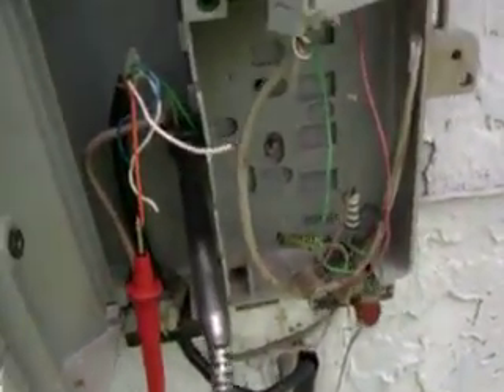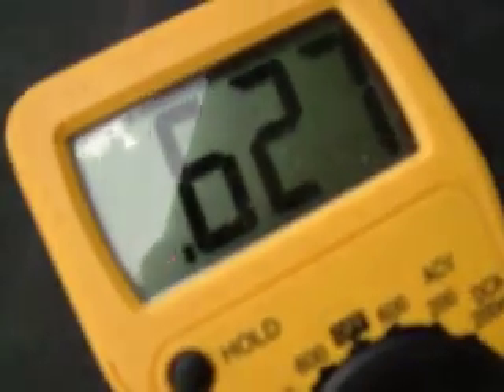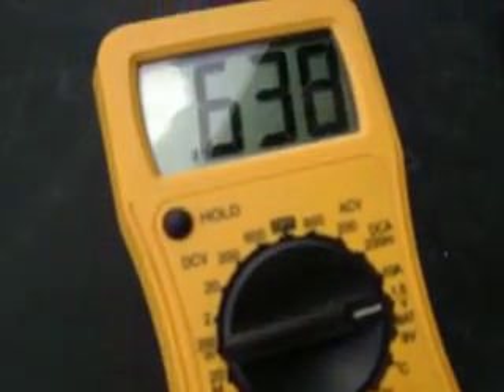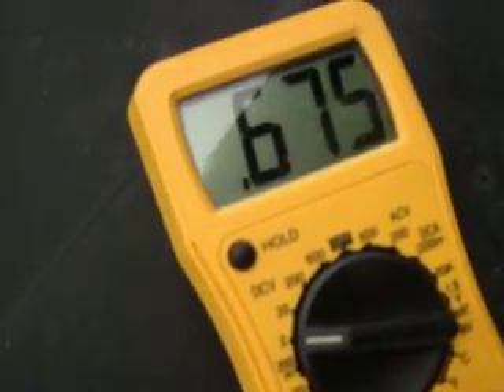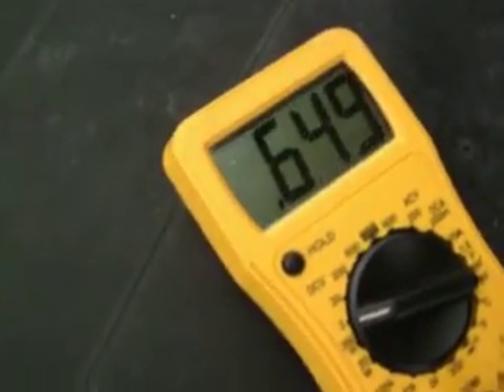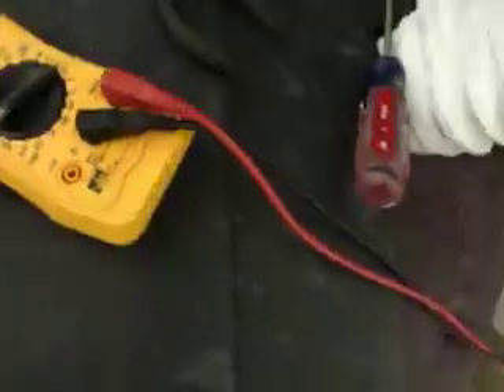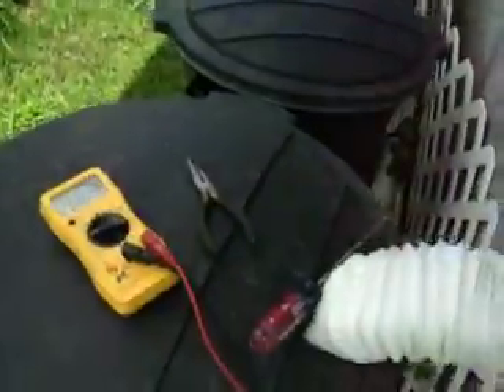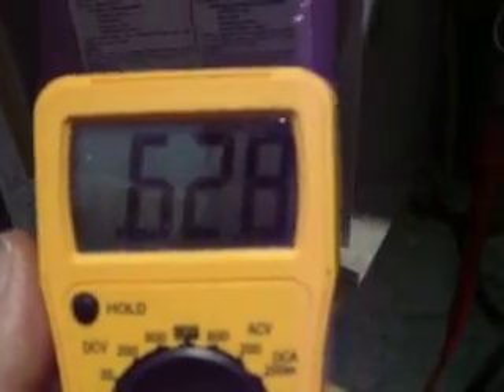power from phone line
how to get power from phone line ,testing my phone line to see if power exists in my line, i have no home phone ,i have cell phone and majic jack.with cable internet. i used a multimeter to check for power.and yes i got power in line at the box.

where i got my quad copter

One Key Return RC Quadcopter 2MP Camera Sale - Banggood.com

Star Wars Sphero BB-8 RC Robot App-Enabled Droid

AdF.ly - shrink your URLs and get paid!

Optimally Organic all your organic/vegan needs

great gifts and prices